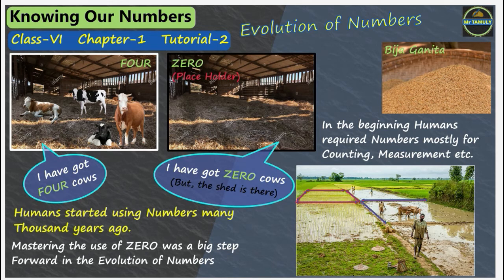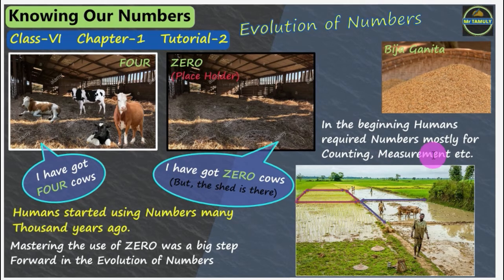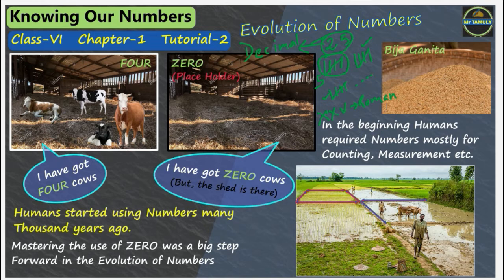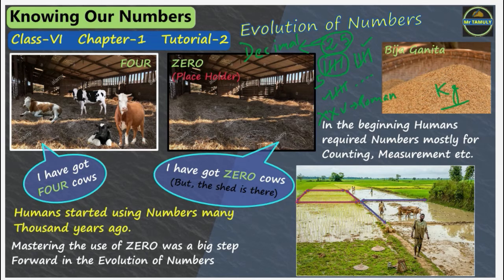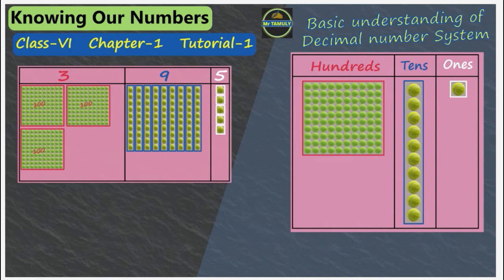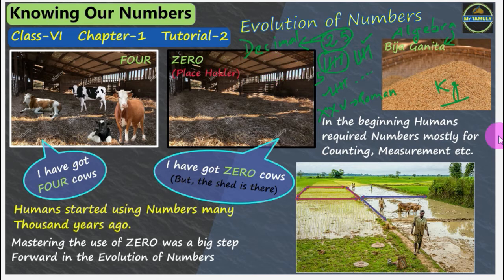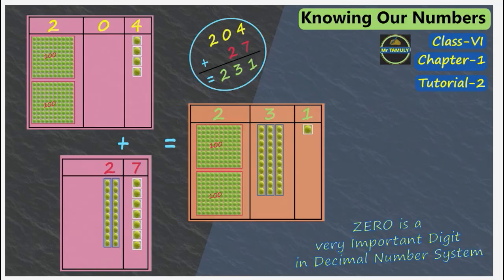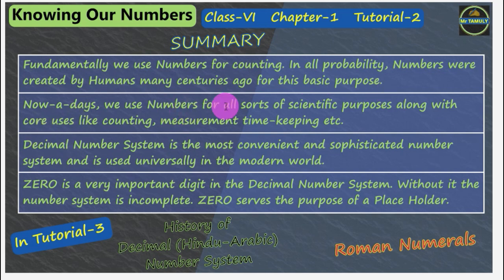The digit Zero serves the purpose of a Place Holder !! Want to know more? Watch the Tutorial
Mathematics Tutorial for Class-VI, Chapter-1, Knowing Our Numbers. This is the second tutorial. What is the significance of the digit zero in the Decimal Number System? How zero serves he purpose of a Place Holder? What is the importance of zero? Answer to all these questions can be found in this tutorial. Thorough explanation is given here with the help of Examples, Pictures & Animations. Medium of instruction is English. Also included is  brief discussion on evolution of numbers in human history. Even though content of the Tutorial is not directly a part of NCERT CBSE Textbook and Syllabus, this will help Students grasp the Concepts of numbers and memorize them easily.

Along with students the Tutorial Videos will benefit teachers as well. I believe they will find new ideas and materials in these tutorials to share with their pupils. Parents and guardians who wish to get themselves actively involved with the learning of their children can also benefit from the tutorials.

ষষ্ঠ শ্ৰেণীৰ গণিত বিষয়ৰ প্ৰথম পাঠ - সংখ্যাৰ গঠন, এই পাঠটোৰ, এইটো দ্বিতীয় টিউটৰিয়েল। ইংৰাজী মাধ্যমত এই টিউটৰিয়েলটো প্ৰস্তুত কৰা হৈছে। এই টিউটৰিয়েলটোত দশমিক পদ্ধতিত শূন্য অংকটোৰ তাৎপৰ্য, চবি আৰু এনিমেশনৰ সহায়ত বিতংকৈ বুজোৱা হৈছে। দশমিক পদ্ধতিত শূন্য অংকটোৰ গুৰুত্ব কি আৰু শূন্যই কেনেকৈ স্থান ধাৰকৰ (Place Holder) প্ৰয়োজনীয়তা পূৰ্ণ কৰে, ছাত্ৰ-ছাত্ৰী সকলে এই টিউটৰিয়েলটোৰ যোগেদি ভালদৰে বুজ লৱ পাৰিব।  লগতে, মানৱ ইতিহাসত সংখ্যাৰ ক্ৰমবিকাশ কেনেকৈ হৈছিল, এই সম্পৰ্কে এটা সংক্ষিপ্ত আলোচনা আগবঢ়াইছোঁ। টিউটৰিয়েলটোৰ বিষয়-বস্তু যদিও পোনপতীয়াকৈ NCERT CBSE ৰ পাঠ্যপুঠি আৰু চিলেবাচ'ত অন্তৰ্ভূক্ত নহয়, ই ছাত্ৰ-ছাত্ৰী সকলক সংখ্যাৰ কন'চেপ্ত বুজাত আৰু মনত ৰখাত যথেষ্ঠ সহায় কৰিব।

ছাত্ৰ-ছাত্ৰীৰ লগতে শিক্ষক-শিক্ষয়ত্ৰী সকলেও টিউটৰিয়েলটো চাই তেওঁলোকৰ স্কুলৰ পাঠদানত কিছু নতুনত্ব আনিব পাৰিব বুলি মই আশা ৰাখিছো ৷ লগতে অভিভাবক, পিতৃ-মাতৃ সকলে নিজ-নিজ লৰা-ছোৱালীৰ পঢ়াৰ লগত নিজকে যড়িত কৰিবলৈ টিউটৰিয়েলটোৱে এক প্ৰকাৰ সুবিধা প্ৰদান কৰিব বুলি মই ভাবো ৷